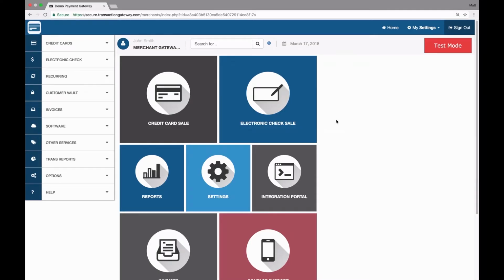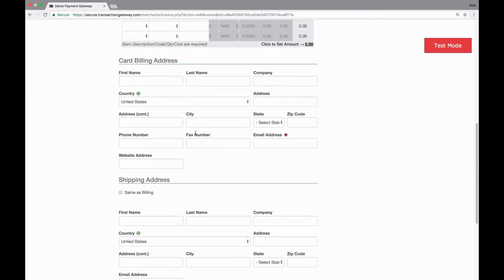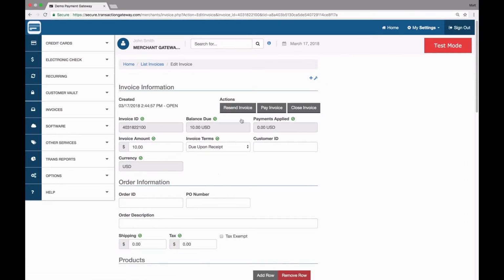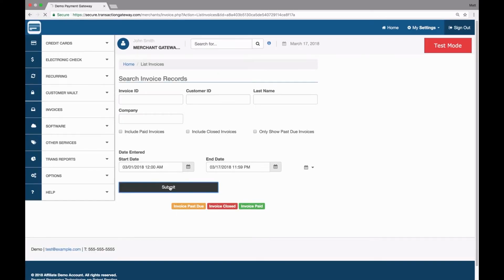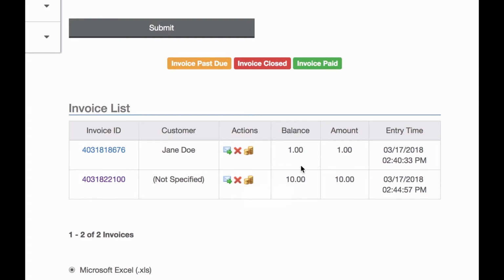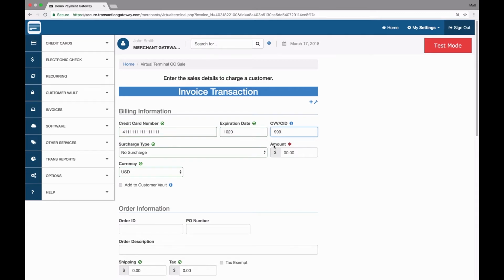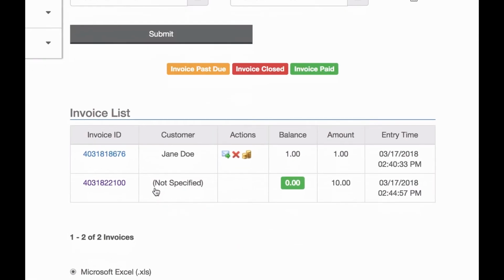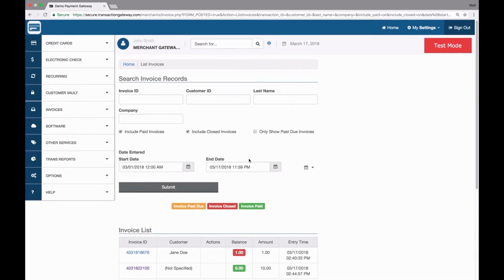Invoicing - Metro Payment Gateway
Learn how invoicing works on the Metro Payment Gateway (NMI Gateway).